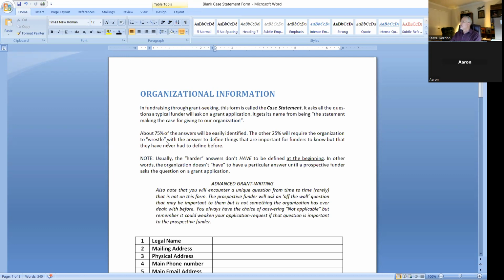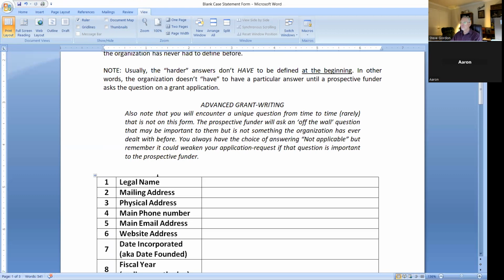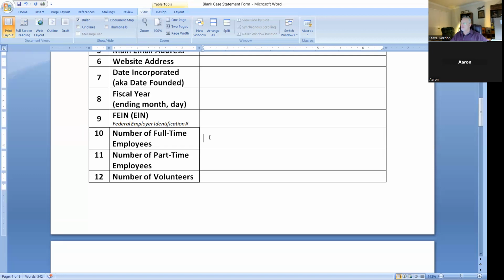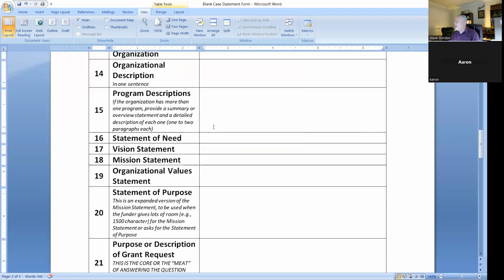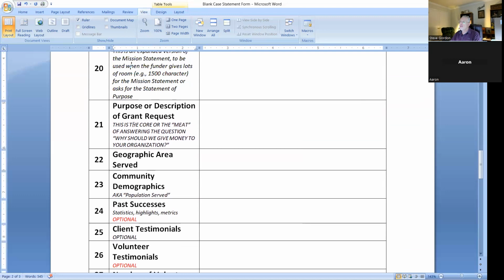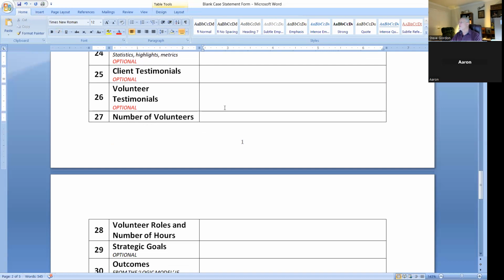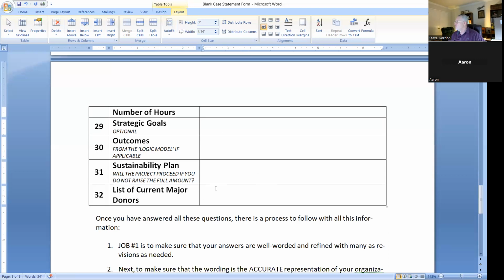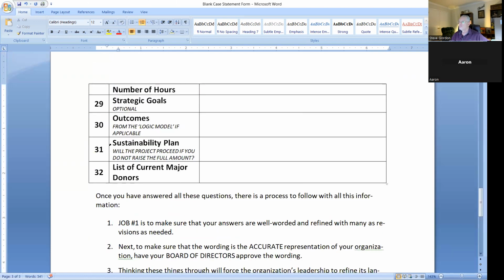Grant Writing Course - Week 6 - The Case Statement